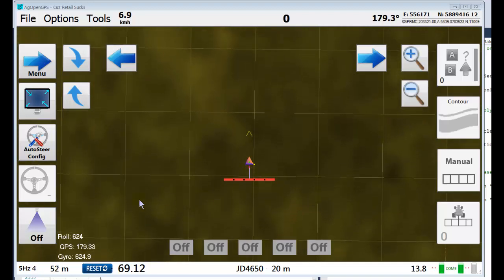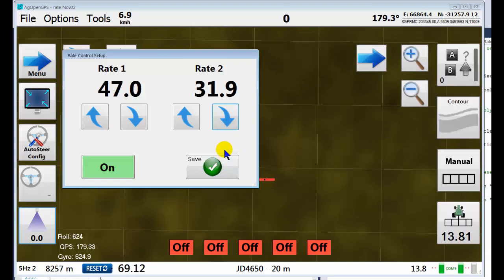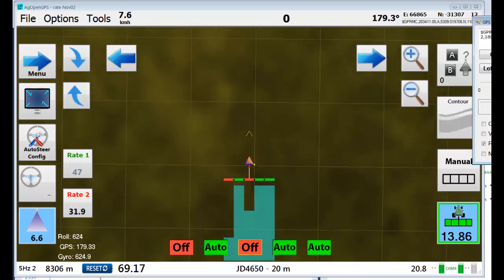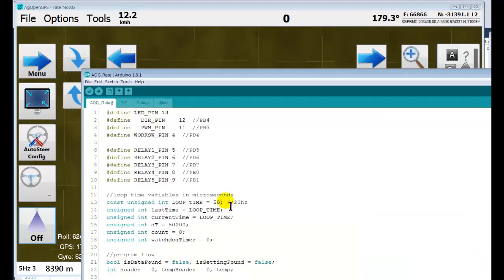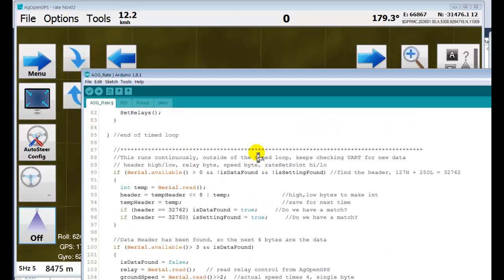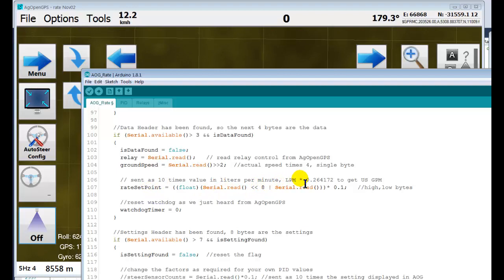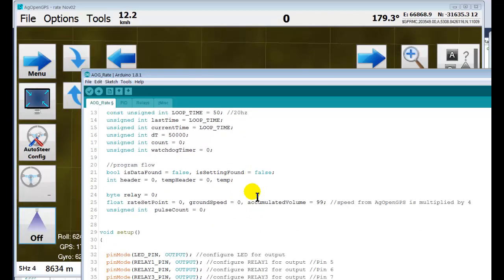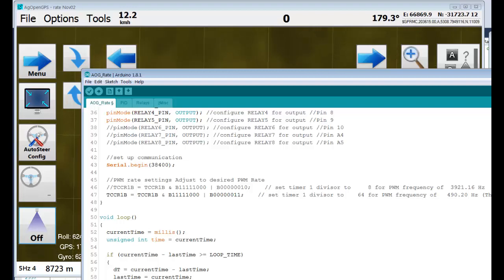RateControl for AgOpenGPS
Rate control forms and module communication for AgOpenGPS. whole new level